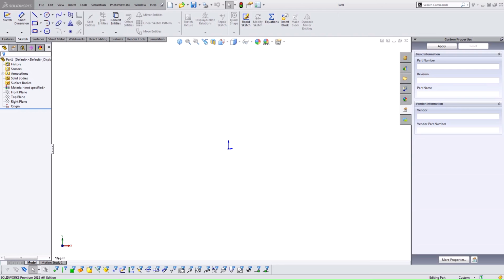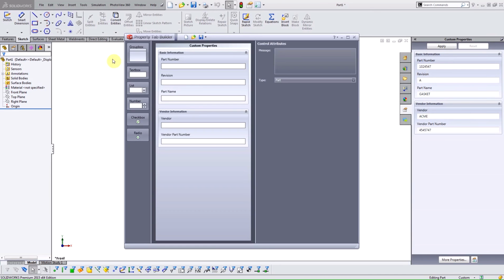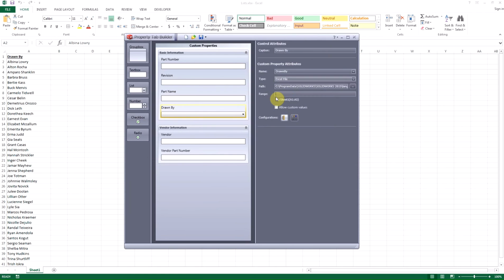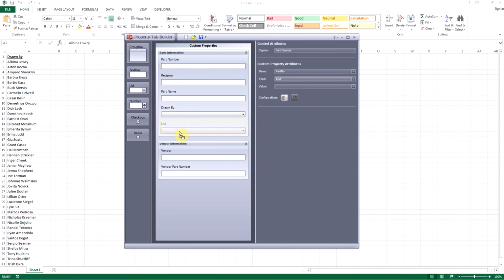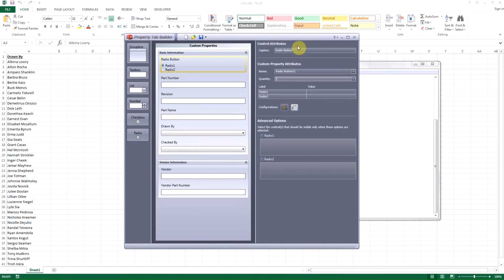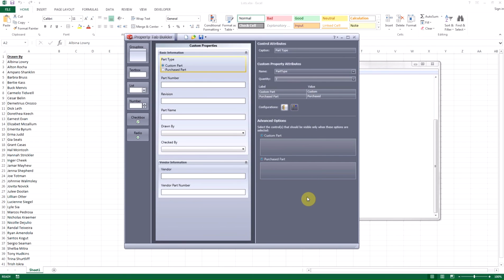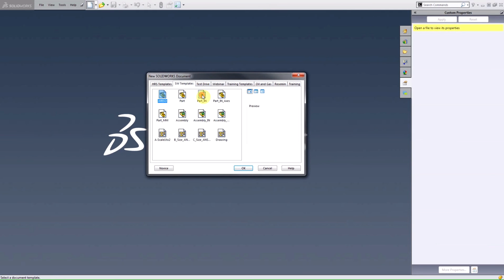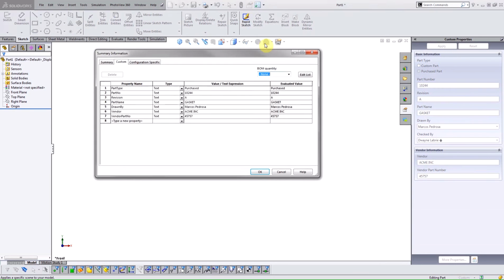Advanced Utilization of the SOLIDWORKS Property Tab Builder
This video shows advanced way to utilize the SOLIDWORKS property tab builder through the use of Excel files and text files.  We also provide additional tips for building a dynamic GUI which will reshape itself based on options you select.

Presented by John Slipec